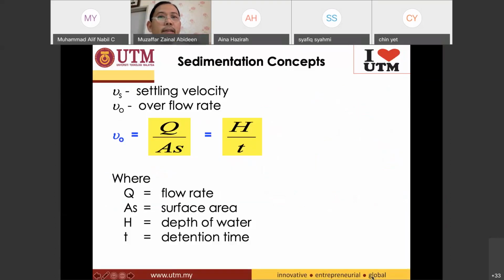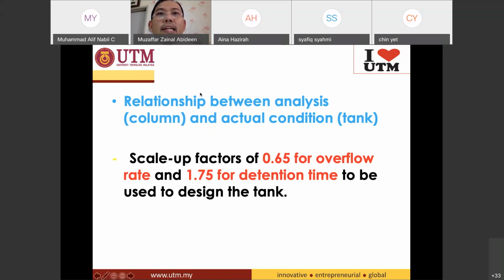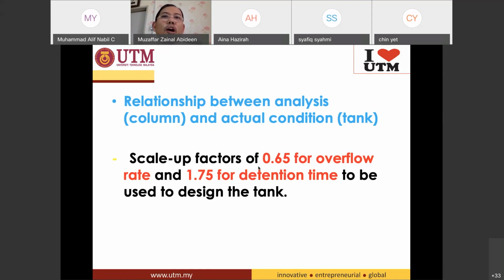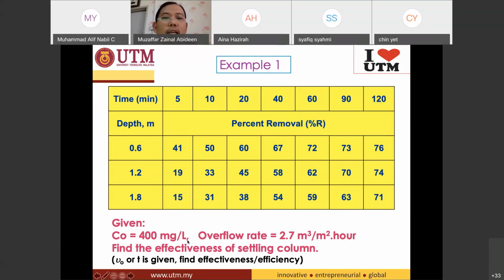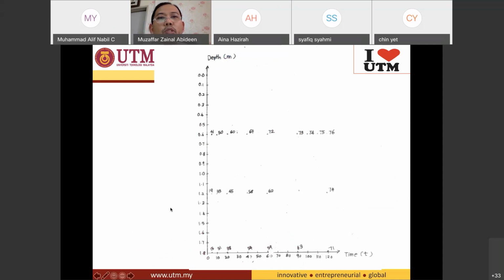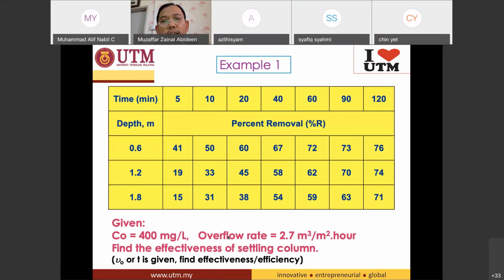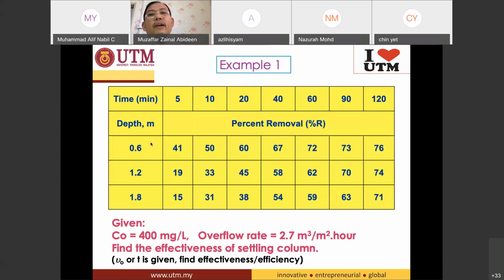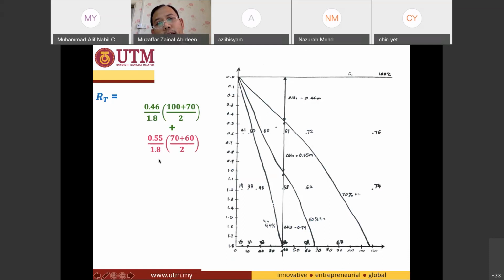Sedimentation Part 2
Lain kali mintak awal sikit